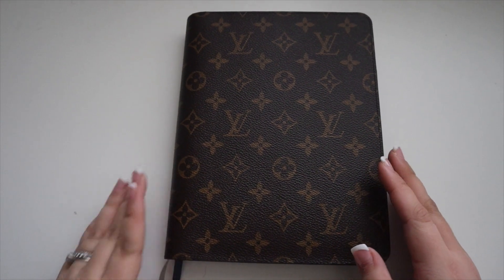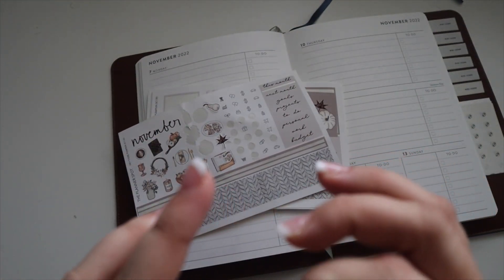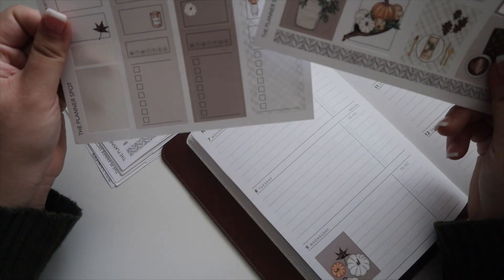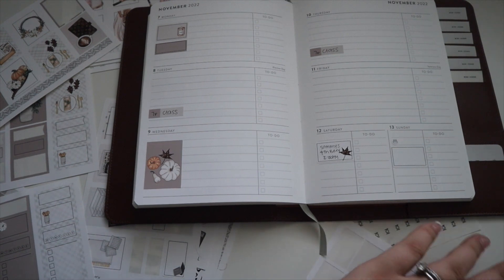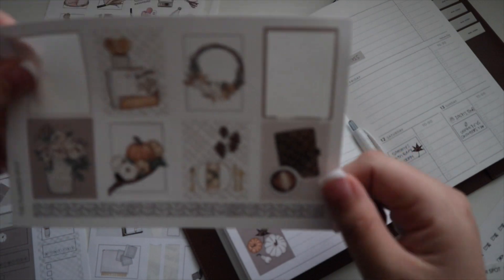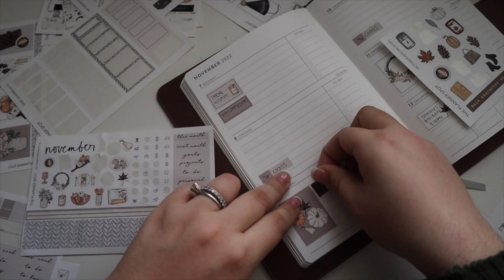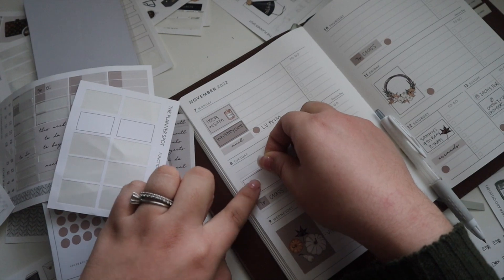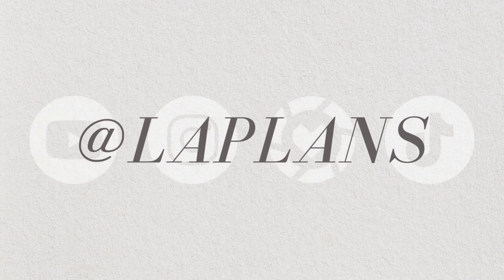Plan With Me | November 7-13 | The Planner Spot Sticker Kit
Shop This Video:
EC A5 Softbound Focused Academic Planner (Amazon)
EC Focused Planners